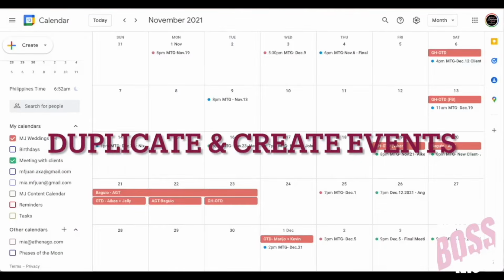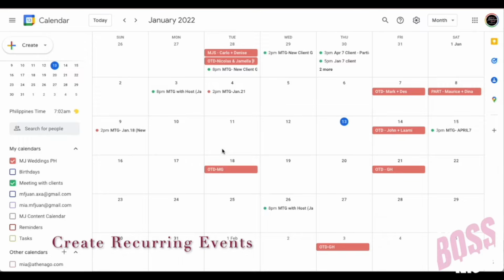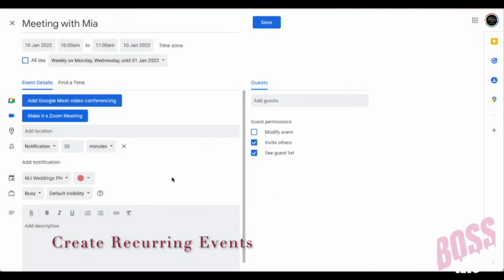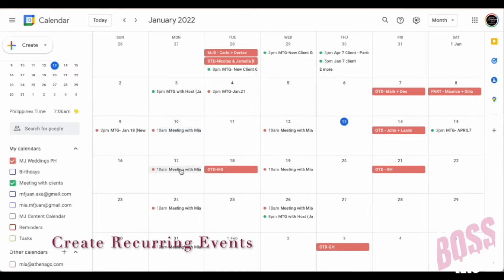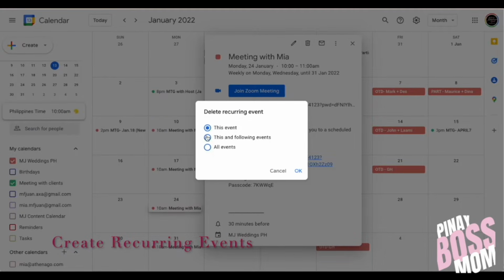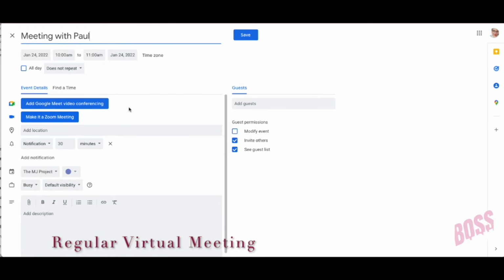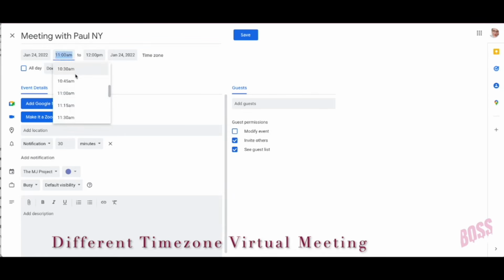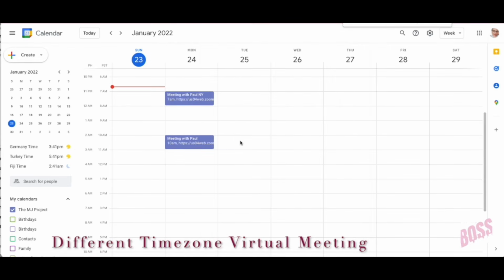Part 2 Tutorial: Basic Google Calendar for Virtual Assistants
This is part two of our basic Google Calendar Management tutorial where you will learn features of Google Calendar and witness actual sample scenarios of tasks I receive from my client.

This tutorial will be most effective if done interactively. You can pause the video anytime to do each feature on your own. A PC or laptop is best used for this tutorial as some features may not work in mobile.

⚡️ENROLL IN MY ONLINE COURSE HERE!!!

Become an Executive Virtual Assistant with a comprehensive course offering tested tips and detailed topics covering essential skills, tools, client acquisition, and earning potential, all from the comfort of your home.

APPLY HERE at ATHENA and earn up to 💰10,000 PHP weekly!!!

IMPORTANT INSTRUCTIONS:
✅ Answer "YES" when asked if you were referred by an Athena Employee

PC Requirements:
·  Provide your own device- Processor
·  Laptop: 8th generation (8000 series) Core i5 or better or any generation AMD Ryzen series processors
·  Desktop: Ryzen 5 3000 series and above. If Core i3 - 10th generation or higher.
·  RAM Minimum: 8GB
·  Recommended: 16 GB - OS
·  Windows 10 - Windows 10 2020H2 or newer. (The latest updated version of the operating system is a must.)
·  If Mac: Core i5 - 2017 or higher Core i7 - 2016 or higher (Not recommended: Core i3)
·  Internet connection: 10 MB/s minimum